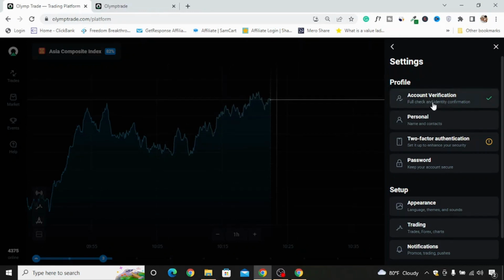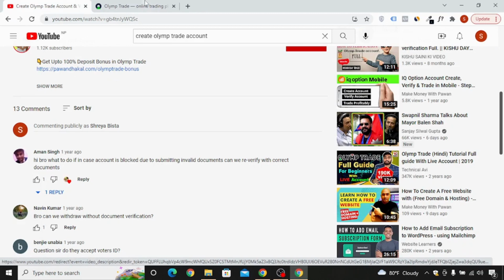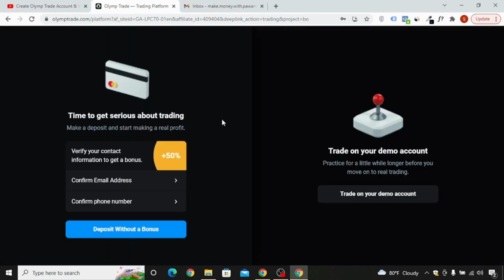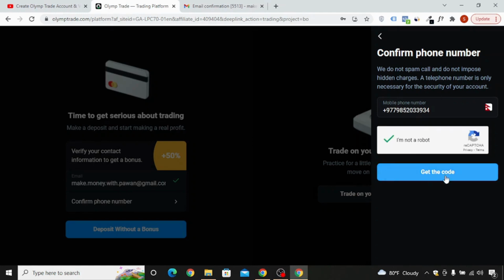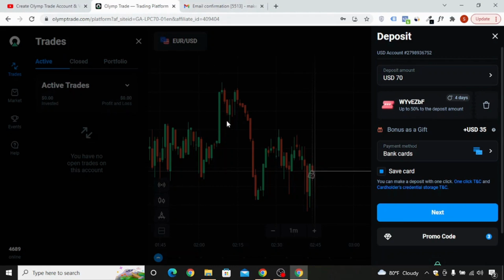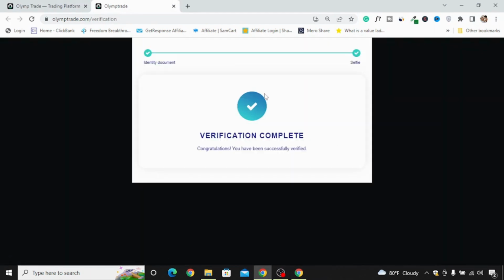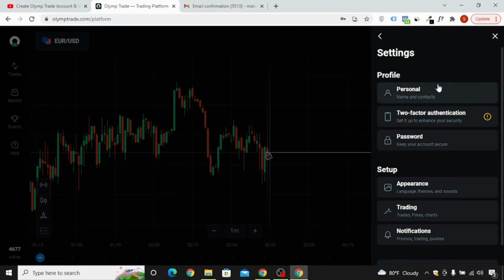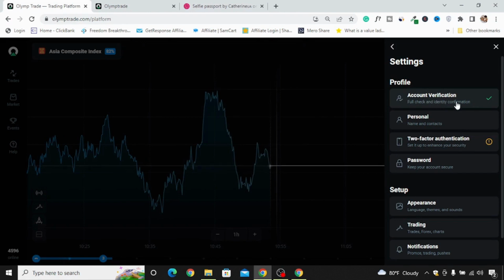How To Create Olymp Trade Account | Olymptrade KYC Full Process Step by Step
*Sign up & Get a 50% Deposit Bonus in Olymp Trade*

How To Create Olymp Trade Account | Olymptrade KYC Full Processes Step by Step

Olymp Trade 1 Min Trading Strategy (99.99% Winning Trick)